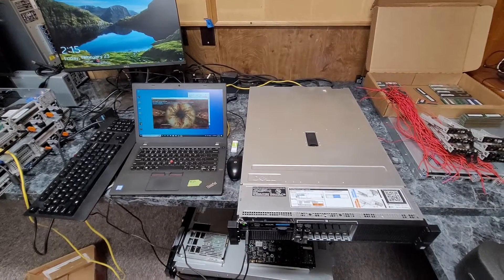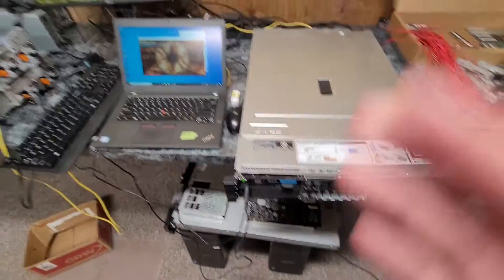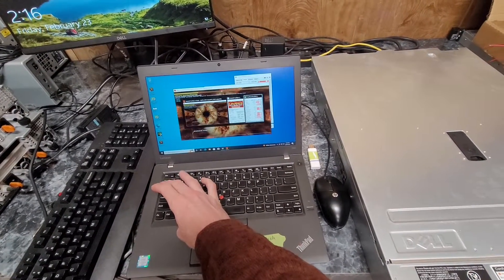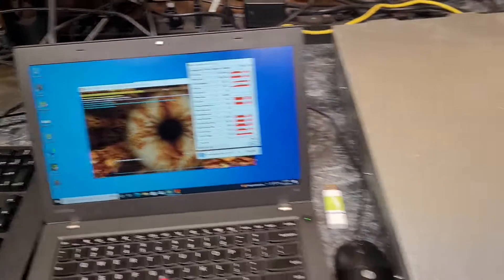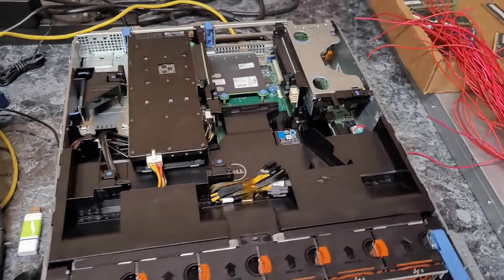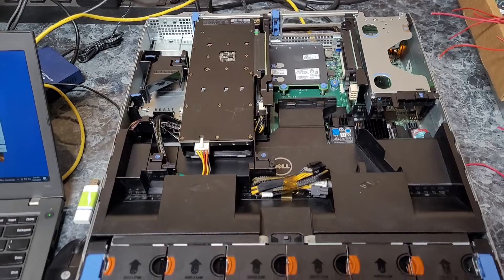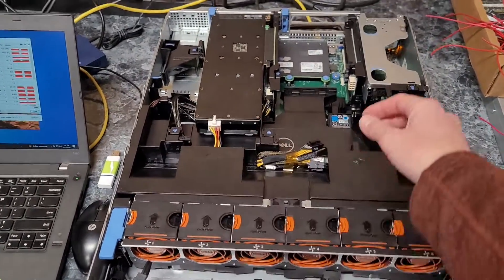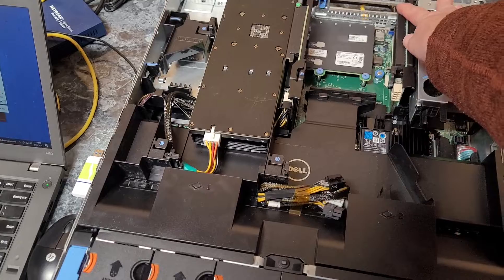Finally confirmed NVIDIA Tesla M40 compatibility in the Dell Precision Rack 7910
Just wanted to make a video officially confirming the compatibility of this setup. I figured it would be since the Rack 7910 is literally a R730 under a different name. Now you have the proof in the pudding, minus the pudding.

This should apply to any Tesla card as well whether it be the K80, P40, P100 or other EPS 12V powered GPUs.

eBay link to my power cable I use and sell: